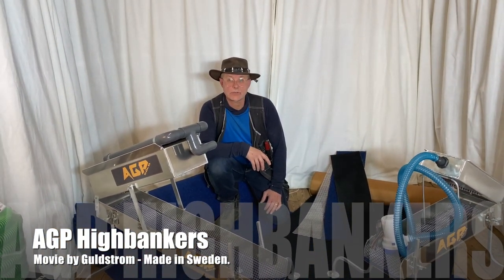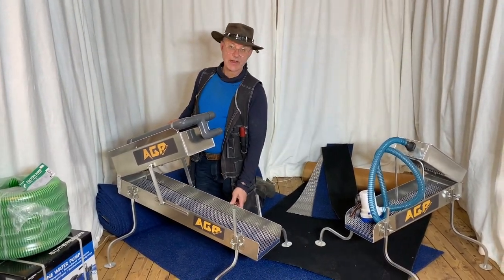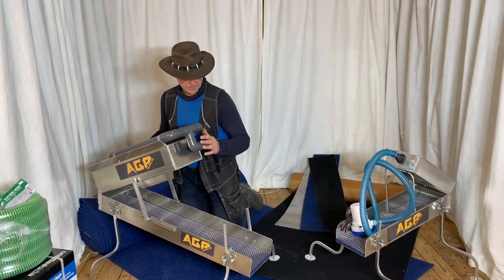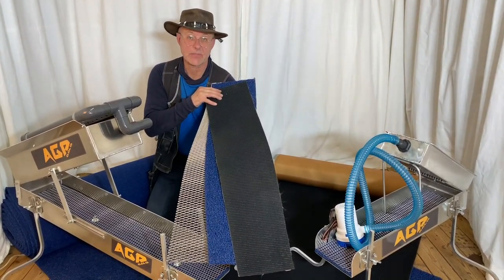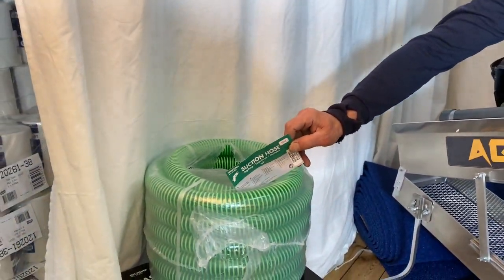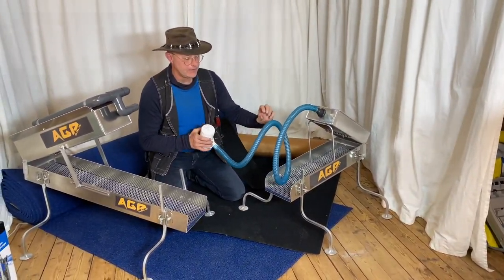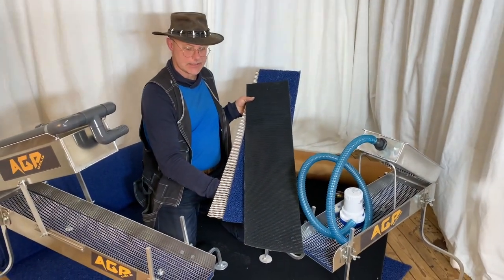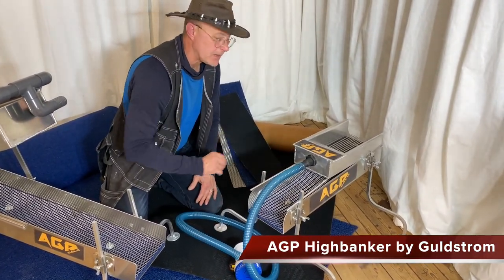AGP Highbanker by Guldstrom - Gold prospecting equipment and Metal detecting.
Guldstrom are a Swedish company and we have over 50 years experience in gold prospecting and 20 years of experience in Metal detecting.